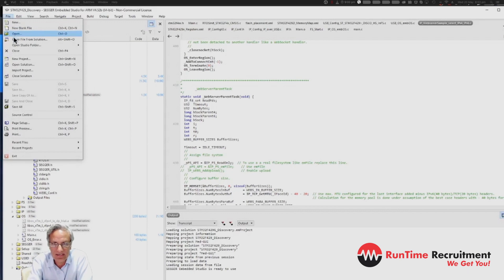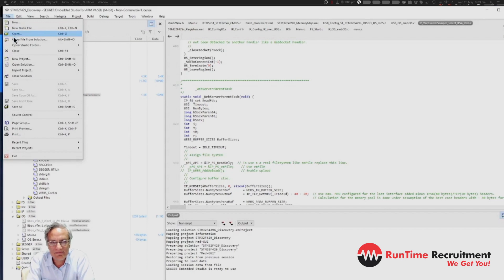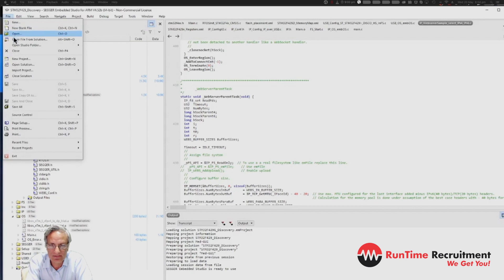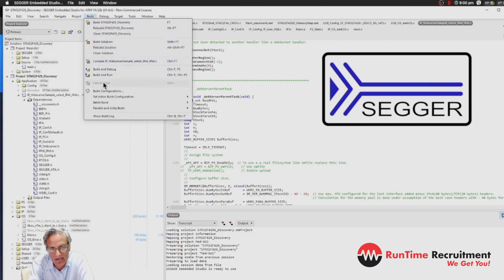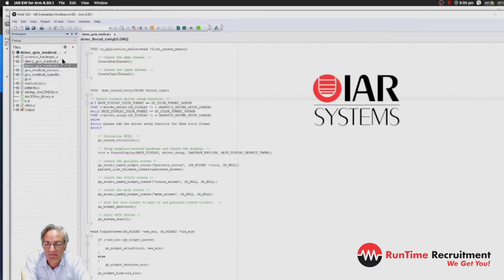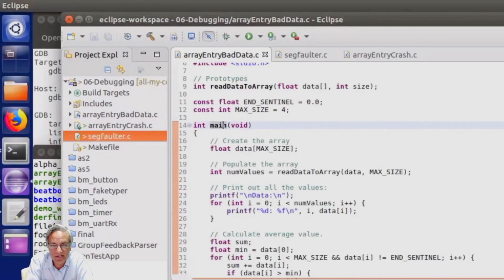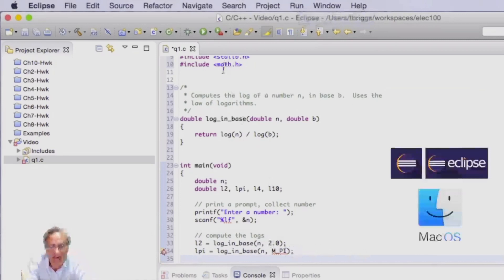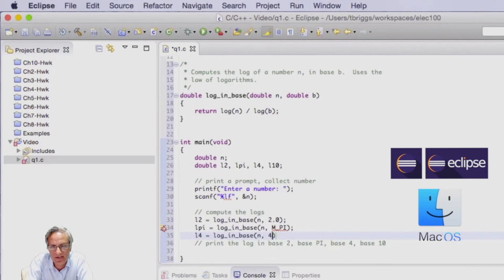What the best Toolchains for developing embedded systems ?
Hi Folks,

Toolchains for embedded systems development?

Embedded engineers are spoilt for choice - is this a good or bad thing?

You have offerings from chip vendors like STM, ARM, Microchip plus toolchain companies like IAR and SEGGAR, to name a few.

With Embedded Linux taking a significant lead as RTOS replacement GNU toolchain is becoming the defacto open source bundle.

What toolchains are you using and what's your experience - pros and cons.

Share your comments.